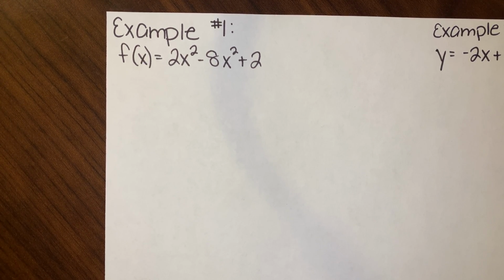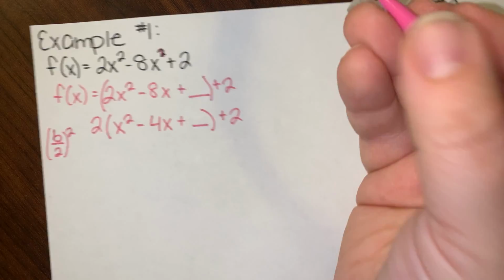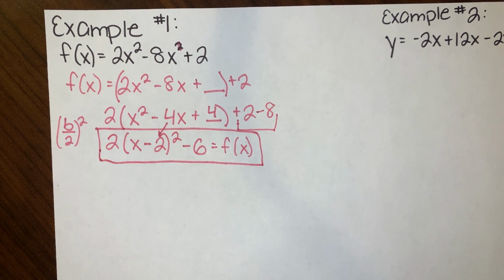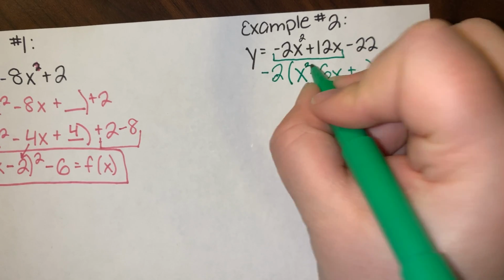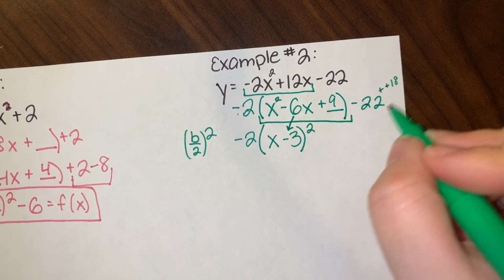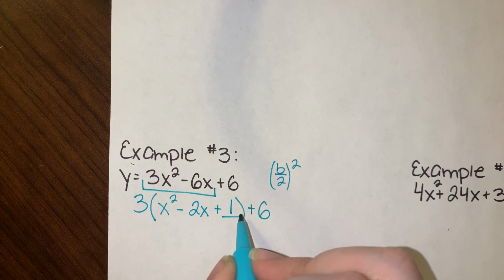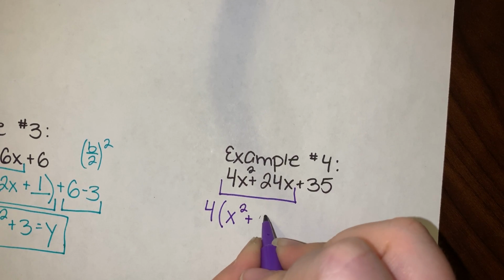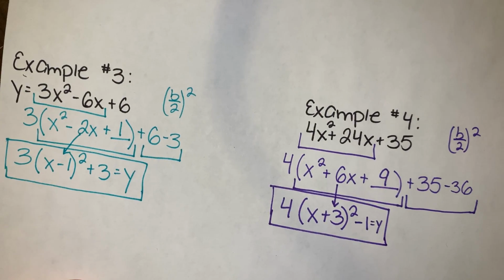Converting Quadratic Equations from Standard to Vertex When A is NOT 1 Shortcut